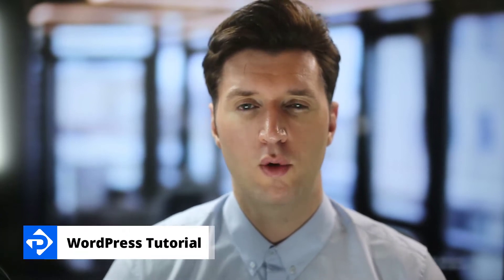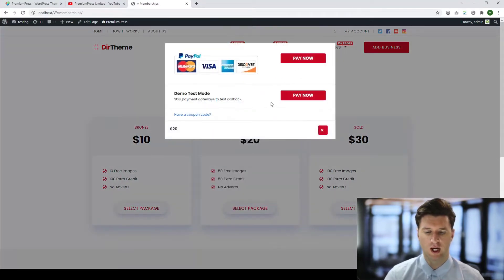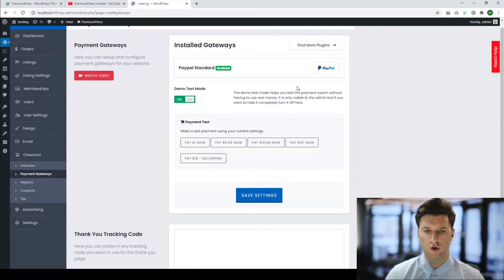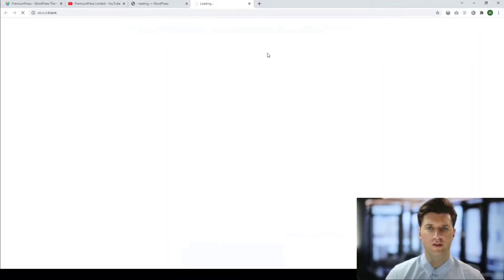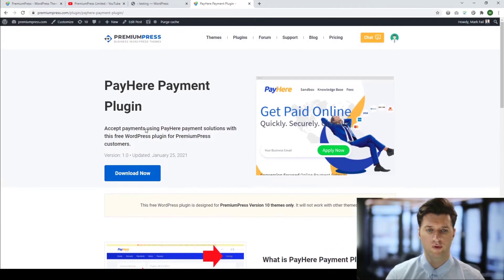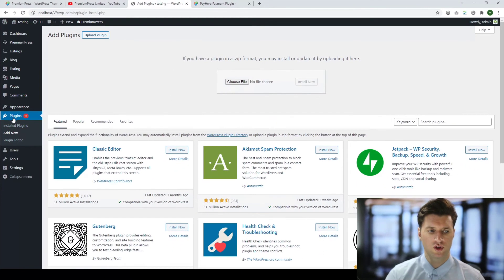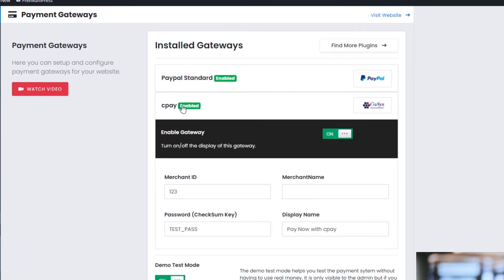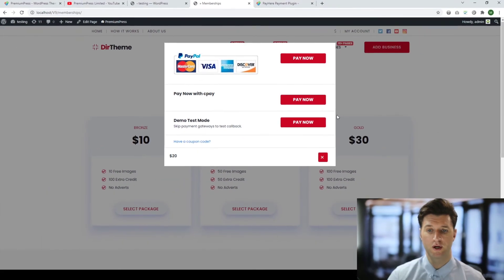Accepting Payments in WordPress - Payment Gateway Setup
In this video tutorial you'll learn how to setup and install new payment gateways within your PremiumPress WordPress theme.